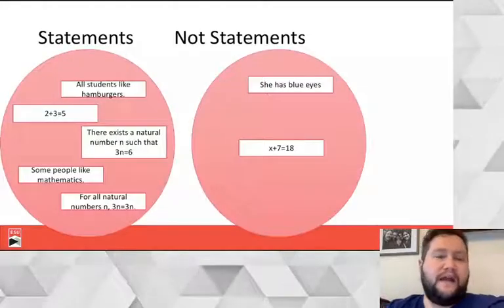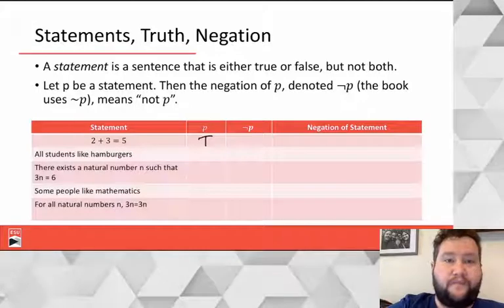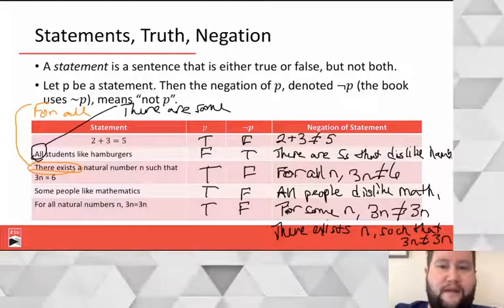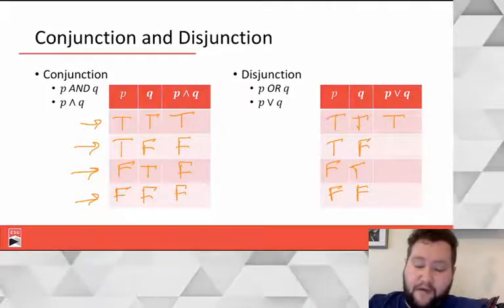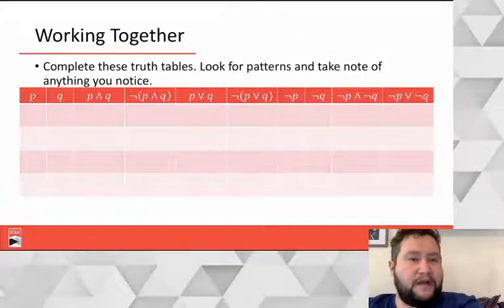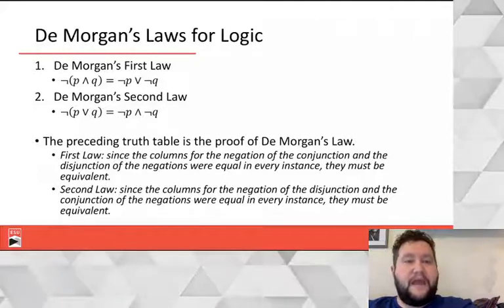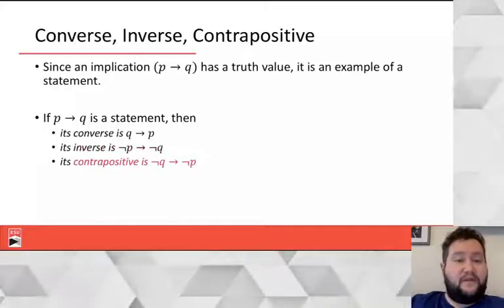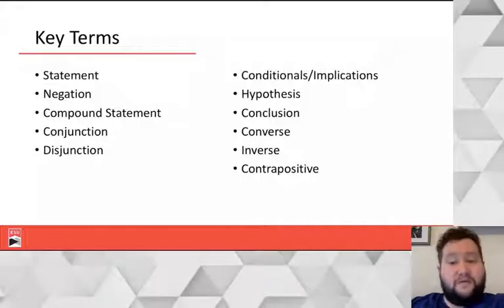2-1 Logic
Statements
Truth Tables
Conjunction and Disjunction
Implication
Logical Equivalence